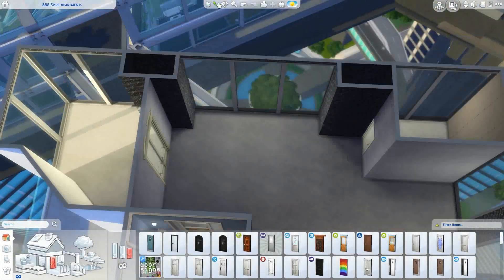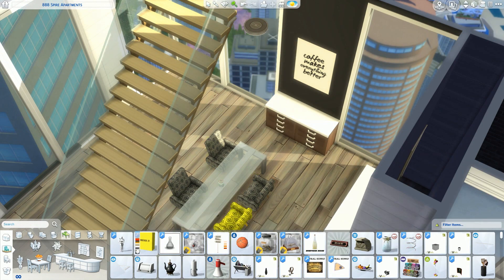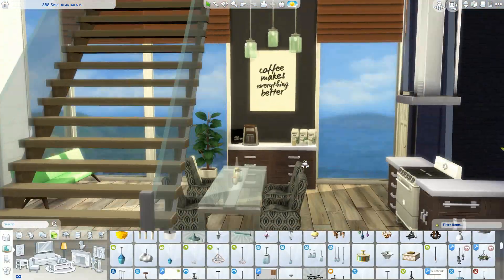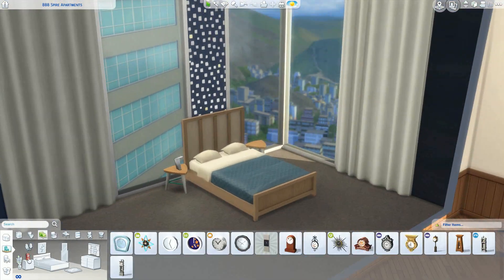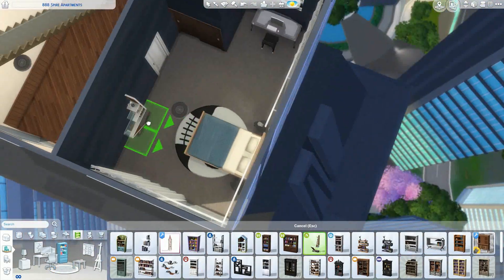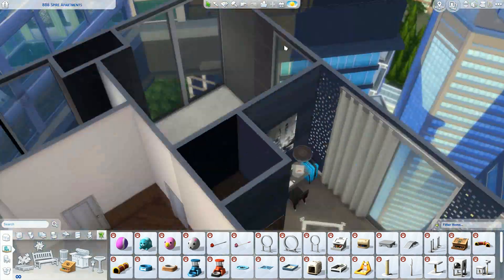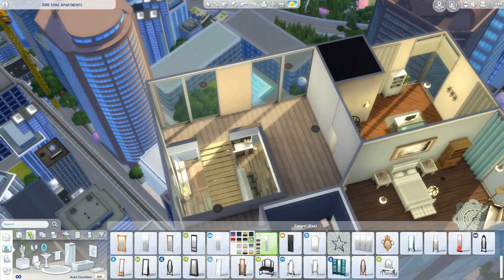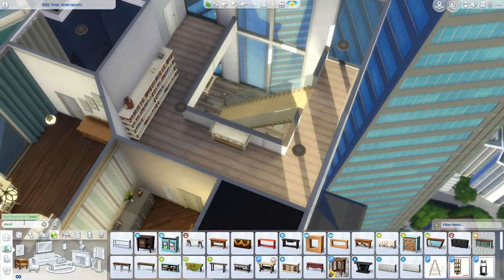THE SIMS 4 | THE WOODEN HIGH-RISE - SPEED BUILD WITH CC LIST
*Current Let's Plays*
-Barbie Black Widow
-100 Baby Challenge

Social Medias:
Twitter~ @MissMintYT
Instagram~ missmintyt
Origin ~ missmintyt
Tumblr ~ xmissmintx

Common questions:

- I use OBS for streaming and Mirilles Action for my videos.

-That is a secret, my friend!

Where do you get your CC from?
- My maxis match CC is from various websites, however, I do recommend WildlyMiniatureSandwich and Simple Simmer!

-England

Do you do videos on games other than The Sims?
-Not right now but I'm hoping to in the future!

-- CREDITS
heroboard – free music to free your mind